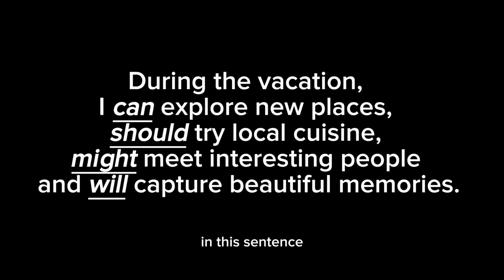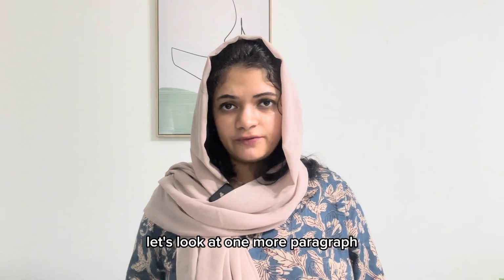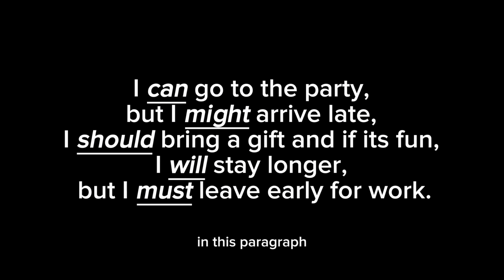Learn Modal Verbs In 10 Minutes | Beginners Must Watch | English With Me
Learn Modal Verbs In 10 Minutes | English With Me

🌟 Welcome back to another episode of "How to Start Learning English"! 🌟
🔍 Dive deep into the world of English modal verbs with our comprehensive guide! Whether you're a language learner or just looking to refresh your knowledge, this video is your go-to resource for mastering modal verbs effortlessly.

📘 Understanding modal verbs can be a game-changer in your English language journey. Join us as we break down the complexities and make learning easy and enjoyable. From "can" to "must," we've got you covered!

🎓 Key Topics Covered:
1️⃣ Introduction to Modal Verbs: Get a clear understanding of what modal verbs are and how they function in English.
2️⃣ Common Modal Verbs: Explore the usage of must, can, could, shall, should, will, would, may, and might in different contexts.
3️⃣ Expressing Ability, Permission, and Obligation: Learn how to use modal verbs to convey various meanings in everyday conversations.
4️⃣ Examples and Practice: Dive into practical examples and exercises to solidify your understanding of modal verbs.
5️⃣ Tips and Tricks: Discover helpful tips and tricks to remember modal verbs easily and use them confidently.

Welcome to English With Me ! 🌟 Join me on a language-learning adventure where we explore the world of English in a fun and easy way. Whether you're a beginner or looking to improve your skills, I've got you covered with interactive lessons, practical tips, and exciting activities. Let's make learning English a joyous journey together!